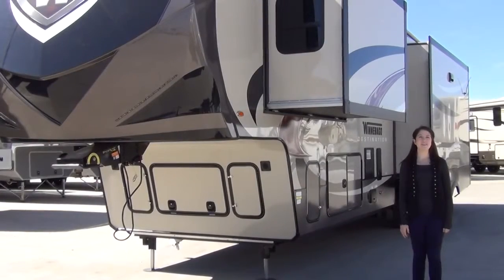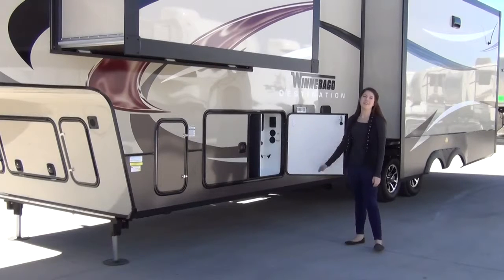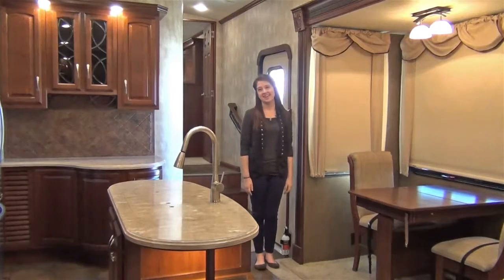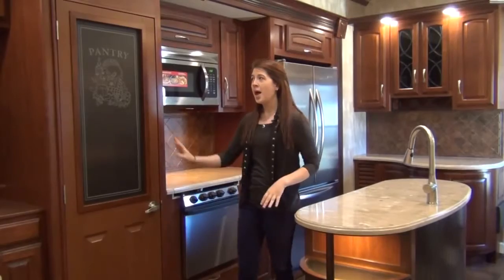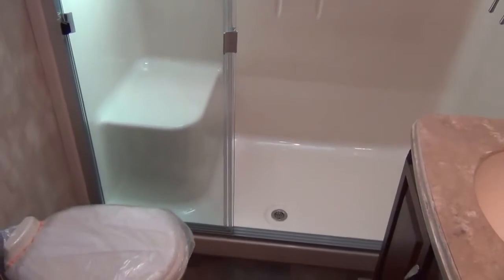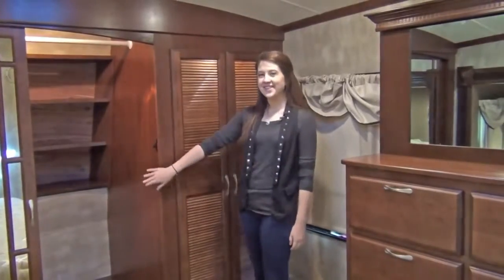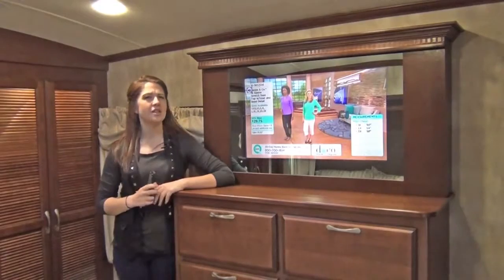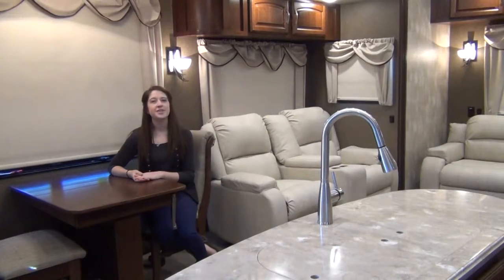Winnebago Destination 36RL